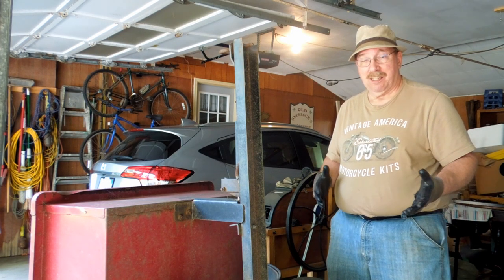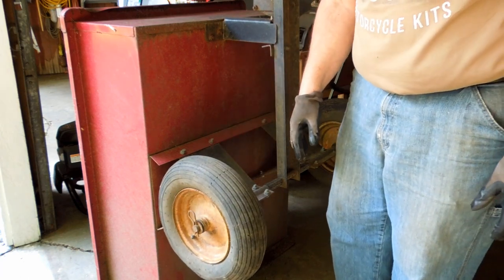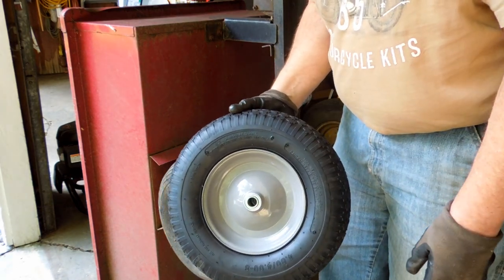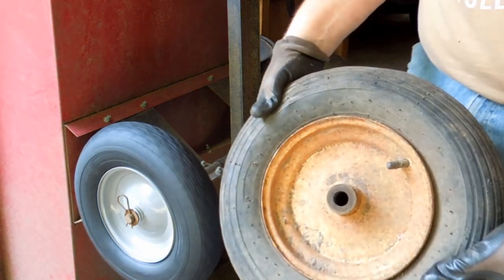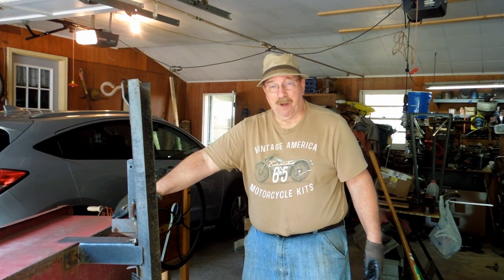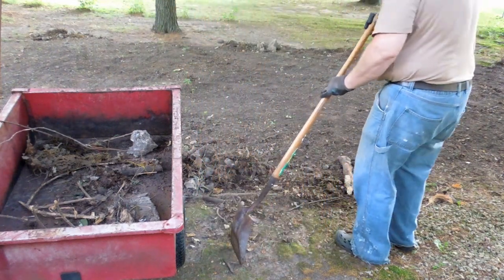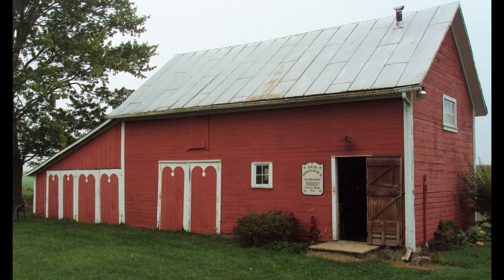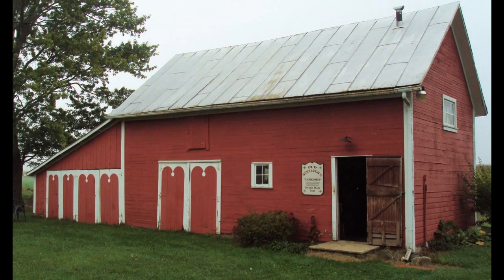Flat Tire Fix ~ Changing The Dump Cart Wheels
Published 7/27/20
The dump cart for the lawn tractor is old. I bought it 15 years ago and it was old then. It was stored in the Model T barn at Wishing Star Farm. When we moved it ended up sitting behind the blacksmith shop. Sunlight did what sunlight does so the tires rotted.
Tractor Supply was the best price for a good tire at $22.00 with a tube. Then I looked on the shelf below and to the left of the tires.
Silly way to run a business.  😁 😎